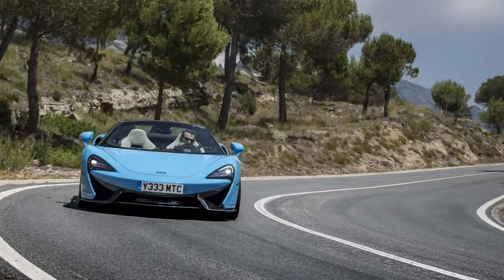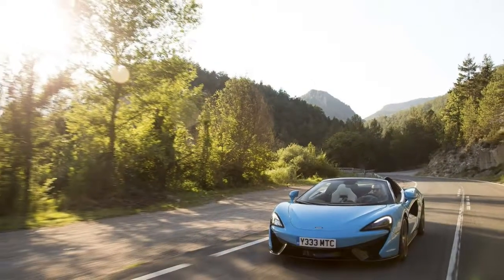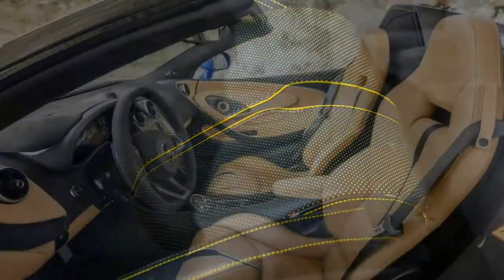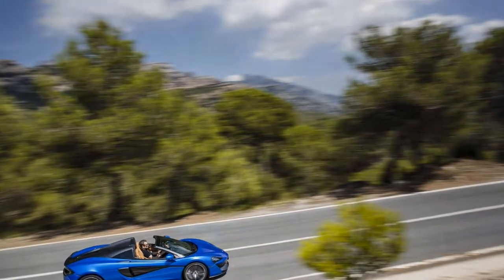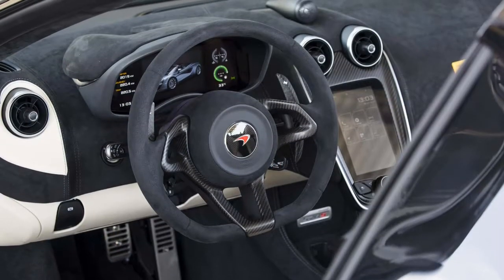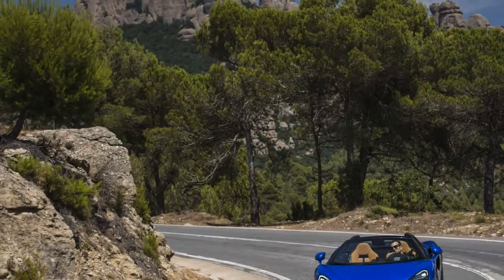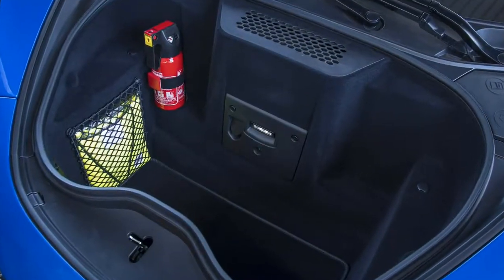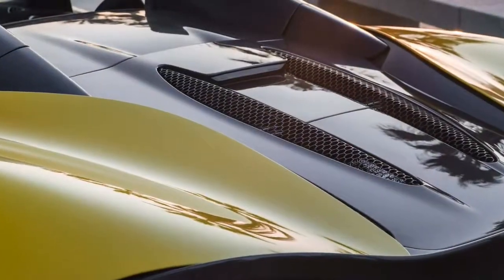McLaren 570S 2018 Car Review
The McLaren 570S is usually a sports car designed and manufactured by British car manufacturer McLaren Automotive.

 It was unveiled in the 2015 New York International Auto Show.   McLaren predicts which the model will assist triple send out sales volume by 2020,